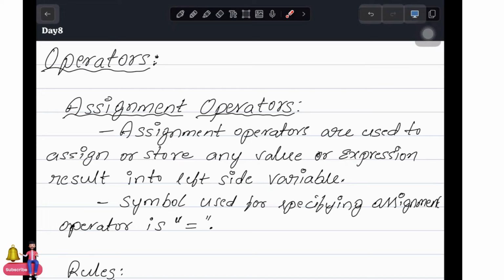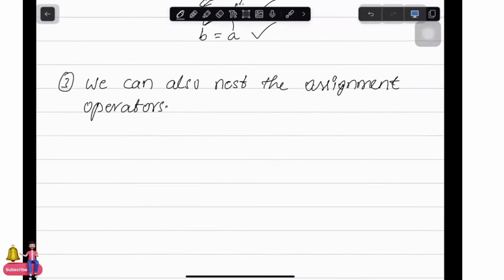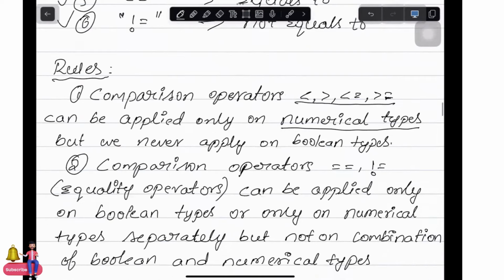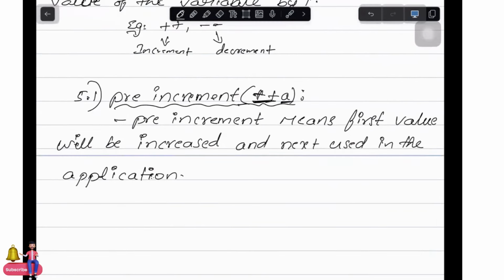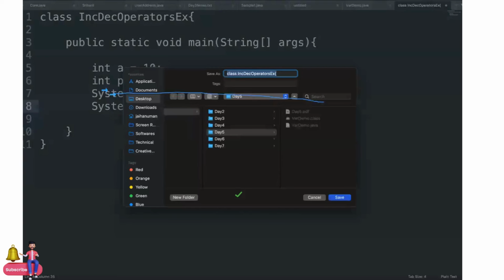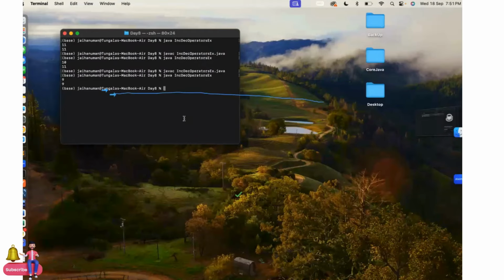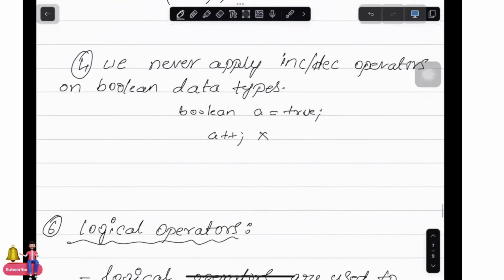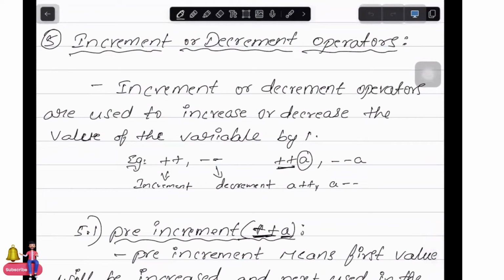Day8 Operators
These videos offer a glimpse into the key concepts of Java, giving you a taste of what to expect from our full course.